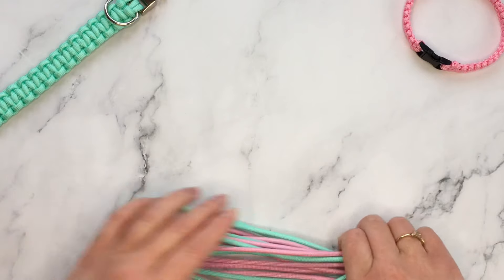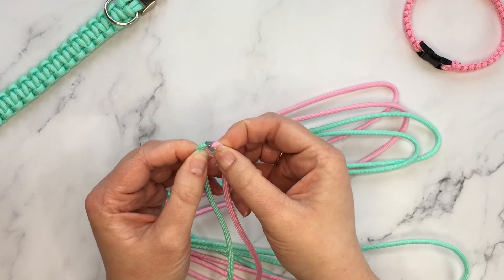Cobra Braid Dog Collar | Full Step-by-Step Tutorial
During this video I’ll take you step-by-step through a tutorial of how to make your very own paracord cobra braid dog collar 🐾

Materials:

✨ 550/Type 3 Paracord (1ft for every inch of braid)
✨ Side-release buckle (plastic or metal)
✨ Welded d-ring*
✨ Lighter
✨ Paracord fid or needle nose pliers
✨ Scissors

*Make sure you use welded d-rings as unwelded are much weaker and prone to coming off if the dog pulls, welded are much stronger. Make sure you are using a size appropriate for your dog!